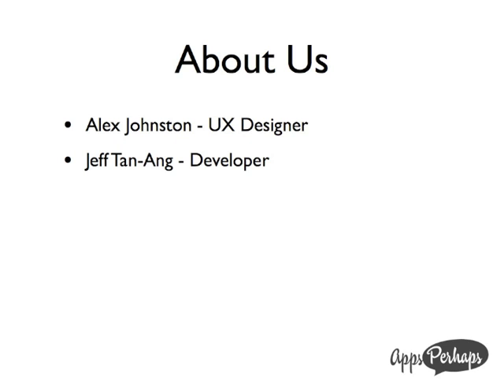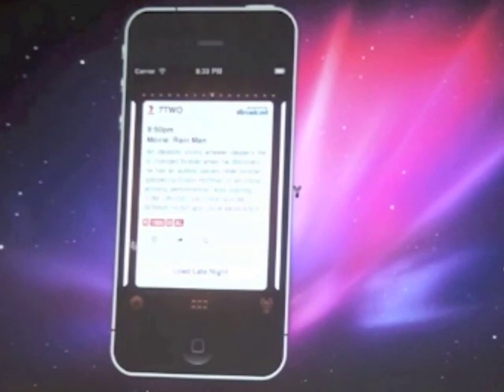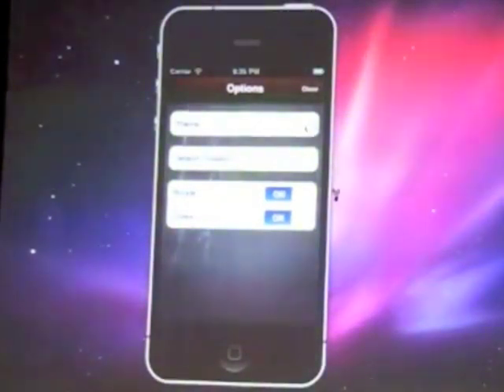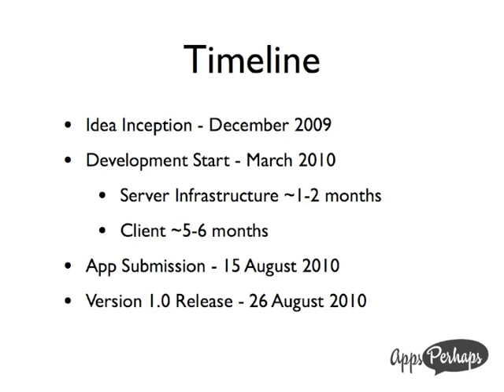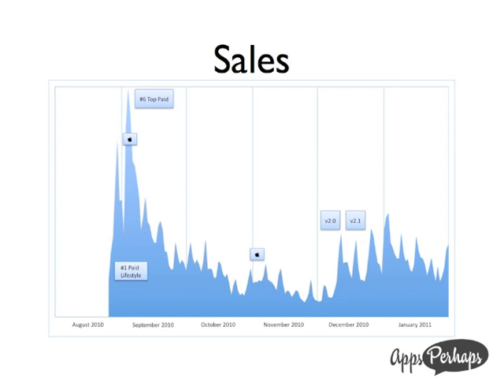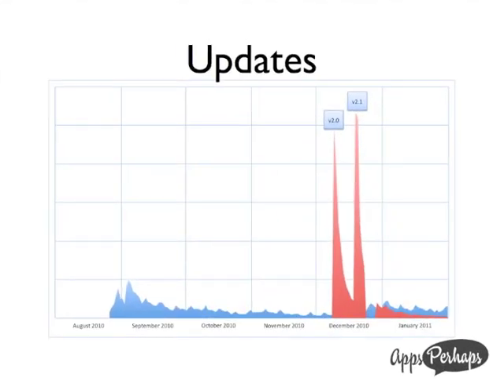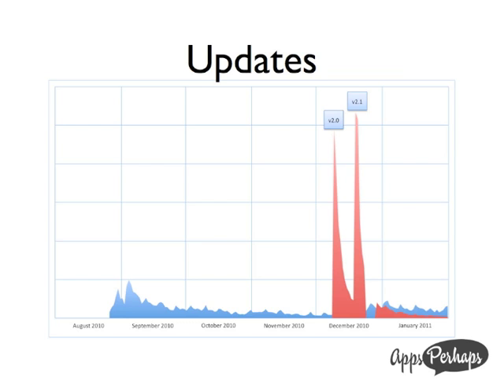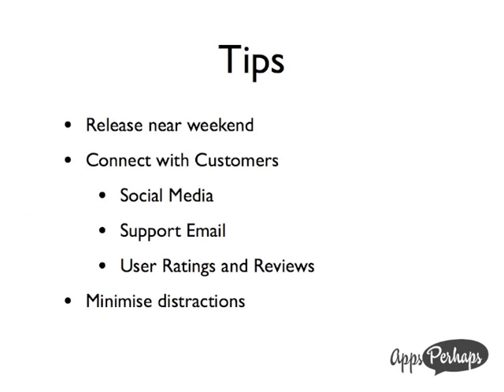Melbourne Cocoaheads 2/2011 - Jeff Tan-Ang presents the Numb3rs of OzTV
Jeff Tan-Ang of Apps Perhaps presents details of the sales numbers of their market leading OzTV Australian TV Guide applicaction for iPhone.